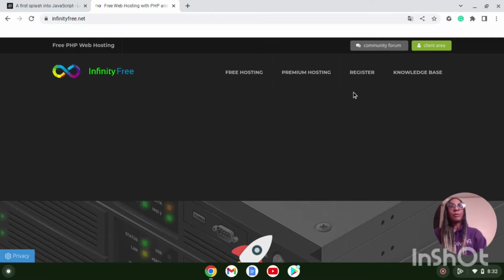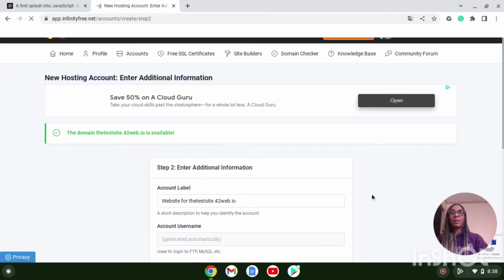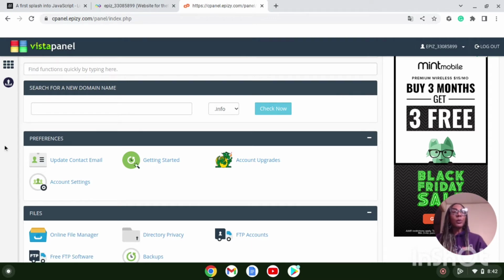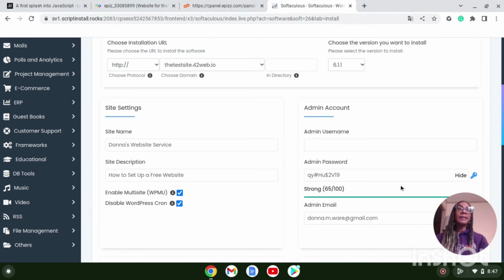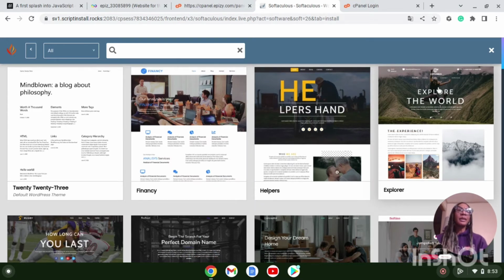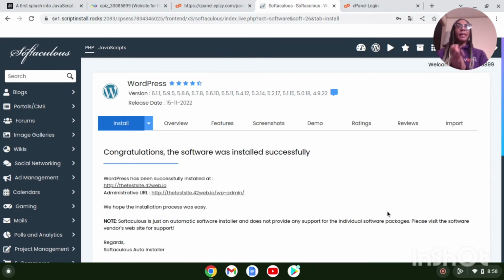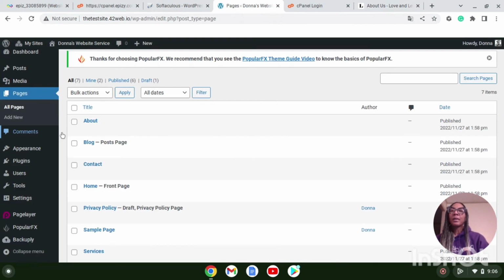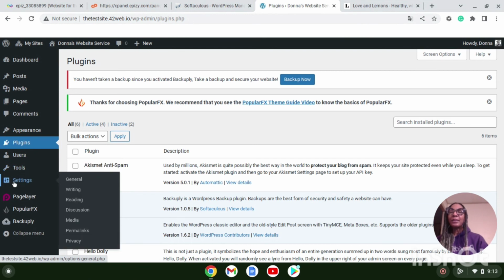Setting Up Your Small Business/ECommerce Website and Understanding Your WordPress Dashboard Part 2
This is part two of the series which teaches you how to set up a free small business/solopreneur website.

In part 2 we will go through the step-by-step process of setting up your free online website, through the free hosting service we choose in part 1 of this series.

I am using free hosting to demonstrate how to set up your website and give a detailed description of the different elements on the WordPress dashboard. I'll also be using (Love and Lemons-Healthy, whole Food, Vegan and Vegetarian, Recipies), as a demo of what a finished small business website could potentially look.

We are using WordPress, a content management system, because it is designed to be user-friendly, quick, and easy for people that don't have any coding/technical skills, but want to have an online presence. This is perfect for busy small business owners that need to build their small business websites.

Also, more than half of the websites/blogs on the internet are powered by WordPress. What does this mean to you? It means that when you upgrade to a paid hosting service it will be a seamless, quick, and easy process. And you won't lose any of your hard work.

We are starting with a free website because this is a learning tool that we will use to scale our online customer base as it grows. Even though this is free, we are still treating it with all the attention of a paid hosting environment, because we will eventually leverage our work and move up the ladder of online success.

This free website will give you the opportunity to learn how to create digital content that is beneficial to your growing online customer community. Forming a clear voice that properly defines how your small business website will service customers is a gradual process.

You will dominate in your online small business niche when you understand how to effectively reach your virtual customers.

If you have any questions or comments please leave them in the comment section below and I'll do my best to get you and answer that will get you where you want to be with you small business website.